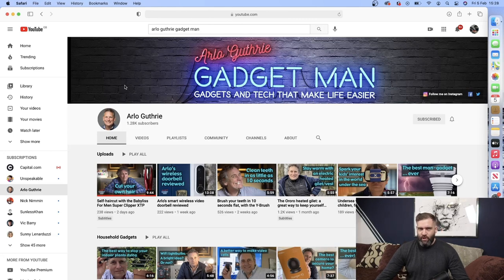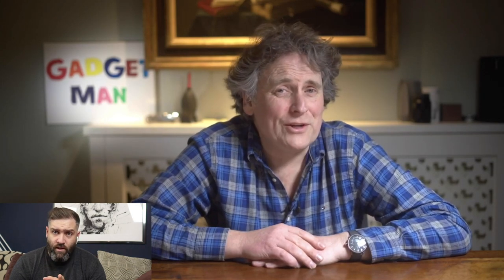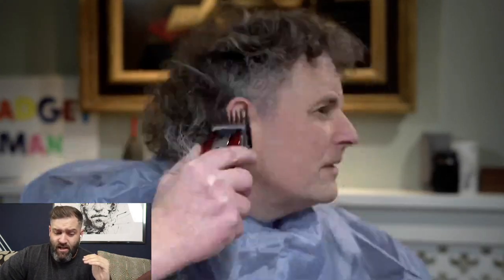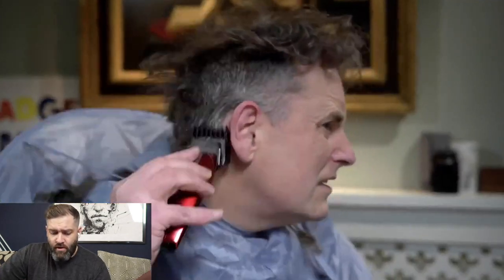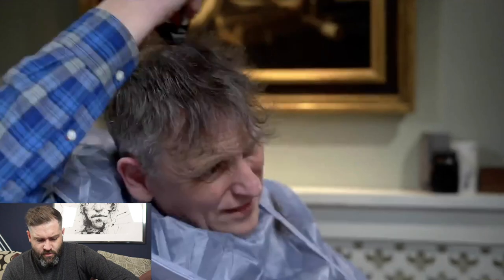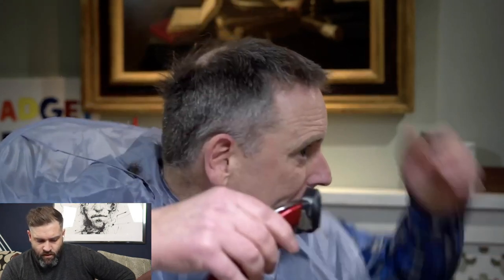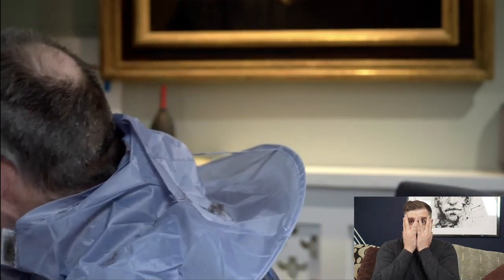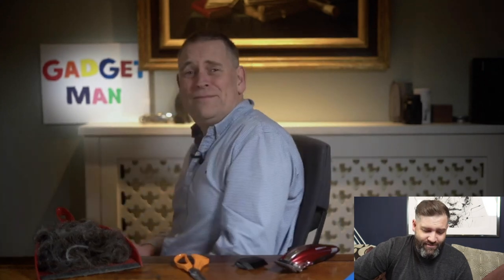Reacting to SELF HAIRCUTS | One giant leap for (The Gadget) Man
In this video I react to another YouTuber´s DIY Lockdown home haircut.  The gadget man Arlo Guthrie @arlo.guthrie cuts his own hair while I critique.

if you'd like to share a picture of your final result on INSTAGRAM please use oneminutebarber​

or follow me @one_minute_barber

The little yellow espresso cup
Coffee I drink (the best)

What tools and products do I use?

Andis Master
Wahl Senior
Salt Spray
 (unfortunately hairbond isn't available in the US)
Camera Sony ZV-1
Microphone Thronmax M drill

Andis Master
Wahl Senior
Hairbond Salt Spray

One of the best tools I have found to build my YouTube channel is tube buddy

A lot of time and cost goes into creating these video if you enjoy my content and would like to show your appreciation with a tip please follow my Ko-fi link. All proceeds go towards improving video quality.  Many thanks.